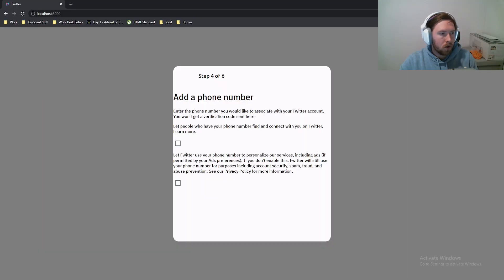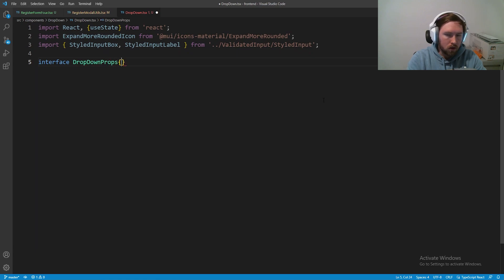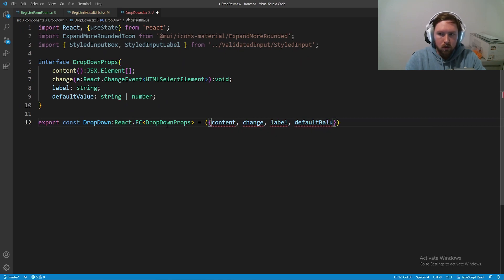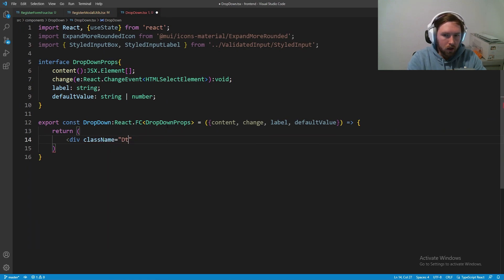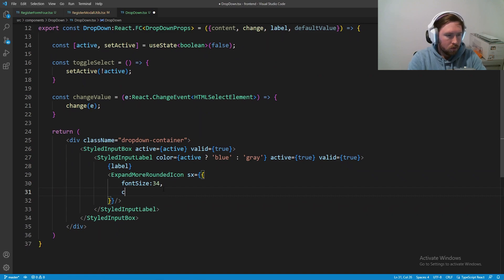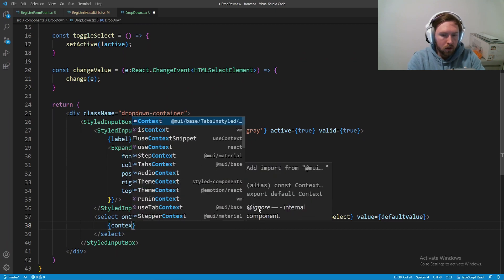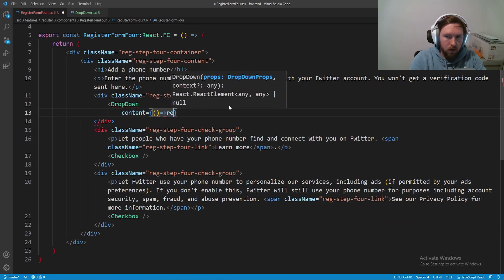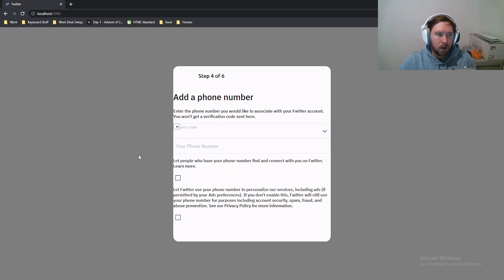Lets Build Twitter From the Ground Up: Episode 46 || Java, Spring Boot, PostgreSQL and React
In the previous episode we started work on the structure of register form four to be able to take in user input for their phone number. In this episode, we create a new custom component to display a drop down of any information we might need, which we will later use to display phone codes for the user.